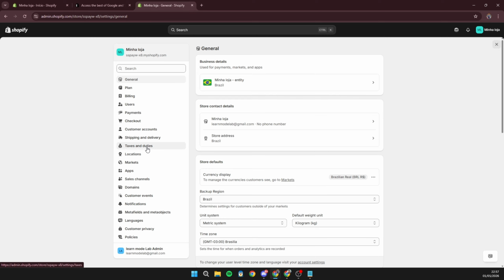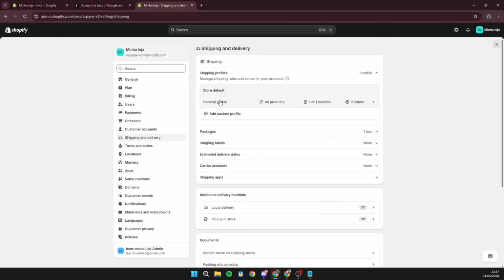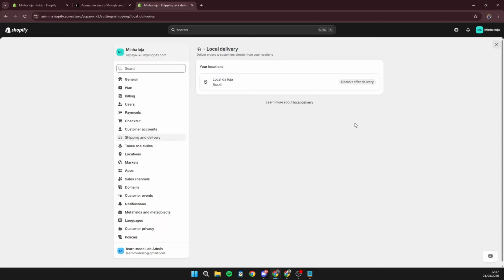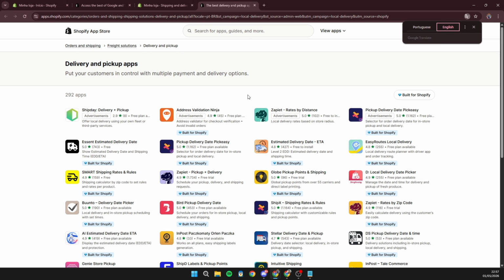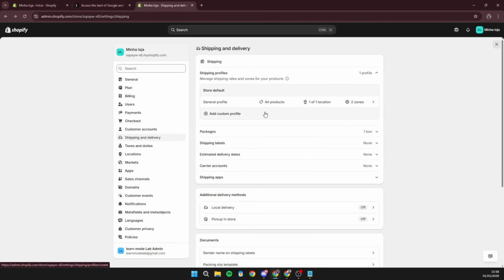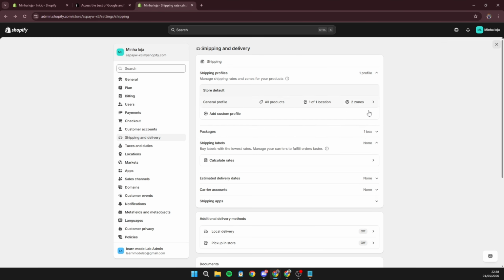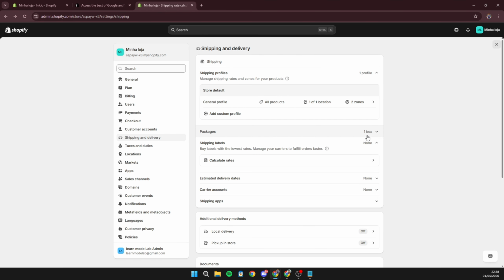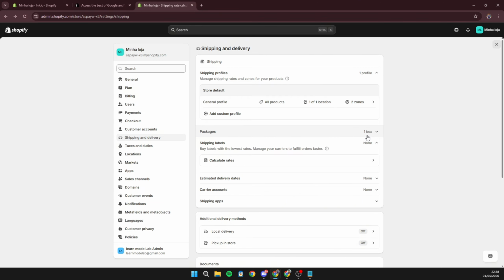HOW TO SET UP SHIPPING RATES IN SHOPIFY (STEP-BY-STEP GUIDE 2026)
In this 2026 step-by-step tutorial, you’ll learn how to set up shipping rates in Shopify and configure delivery options for your store.

In this video, you’ll learn:

How to access shipping settings in Shopify
How to create shipping zones
How to set flat shipping rates
How to add calculated carrier rates
How to customize shipping rules
How to test shipping rates at checkout

This tutorial is beginner-friendly and perfect for store owners who want to manage shipping costs effectively.